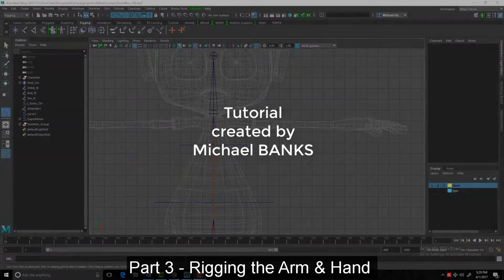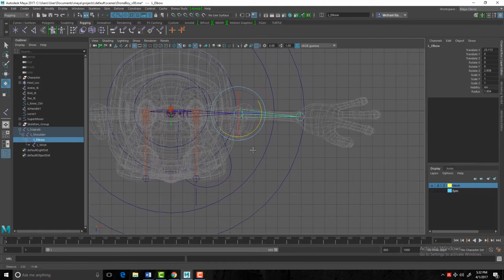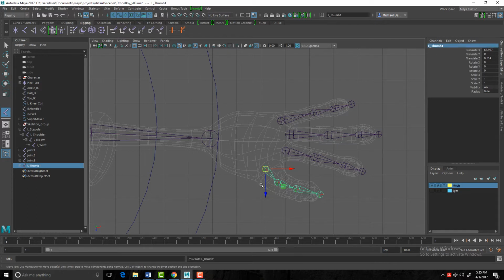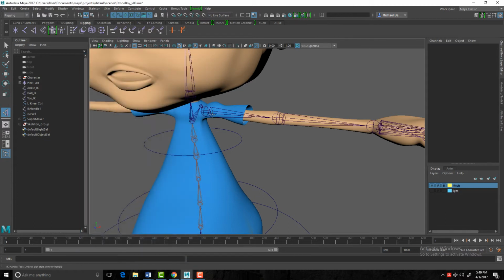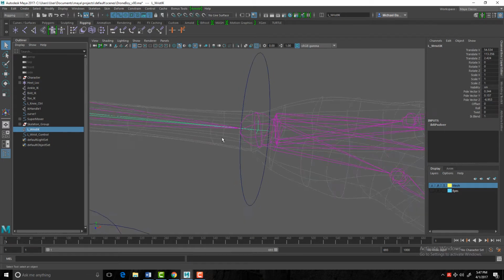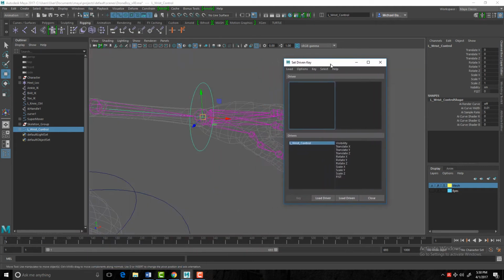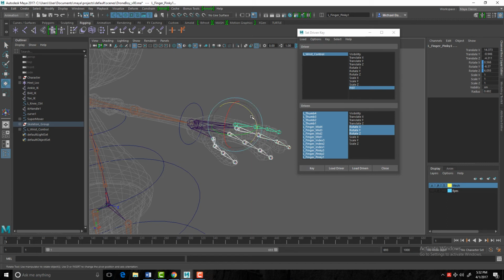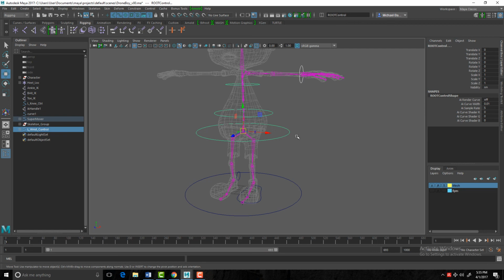Character Rigging Part 03 - Arm & Hand Setup.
Rigging the Character's  arm and hand using IK Handles & set driven keys.